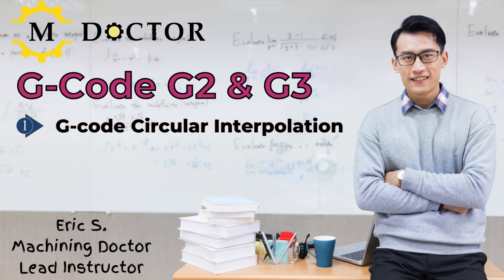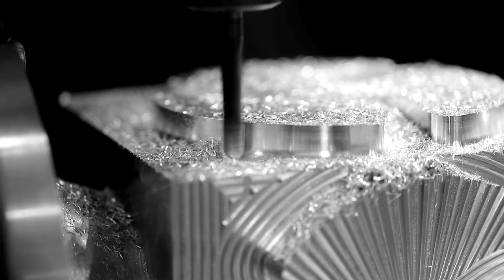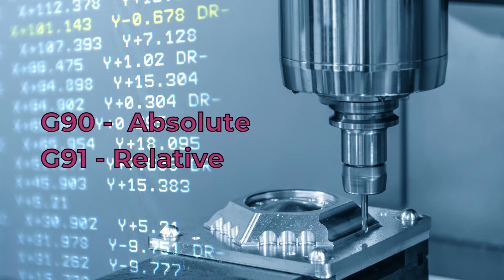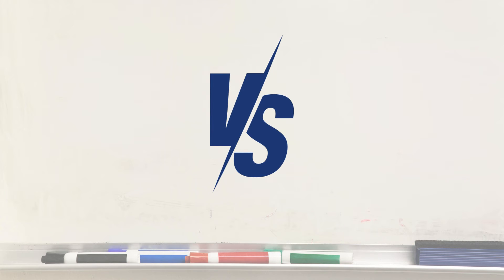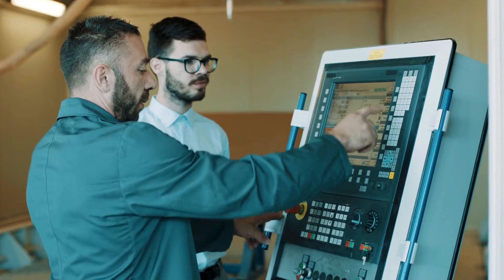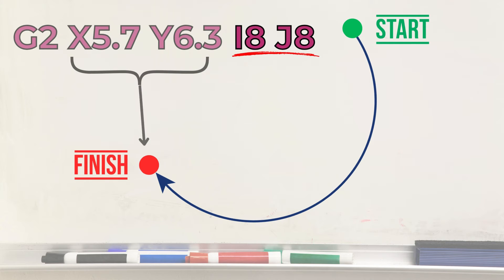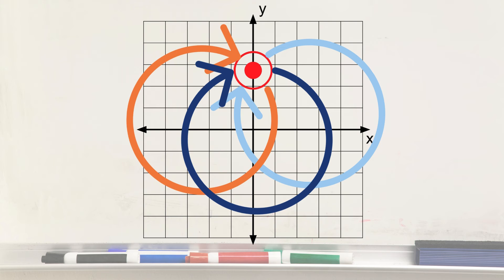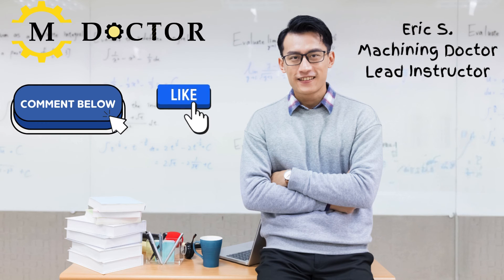G2 & G3 - Mastering Circular Interpolation in G-Code Programming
In this video, we will learn about circular interpolation in G-code programming. We will explore the difference between G2 and G3 commands, and the significance of "I-J" vs "R" format. We will also discuss the nuances of how to perform full 360-degree circles.

⏲ Chapters
00:00 - Introduction
01:01 - G2 Vs G3
01:21 - IJK Vs R formats
02:00 - Summary